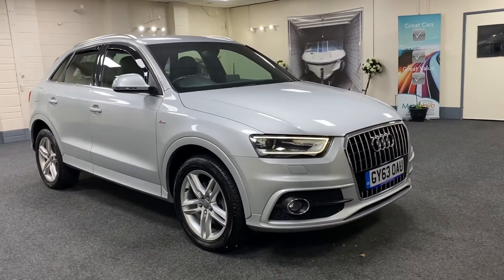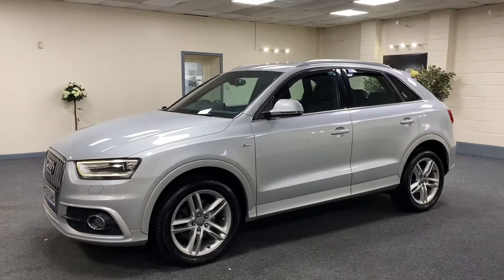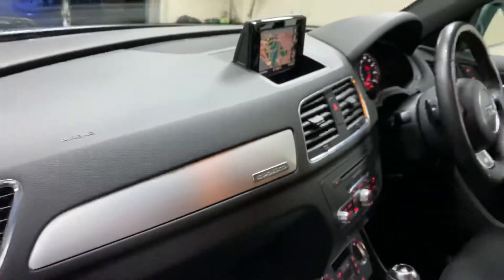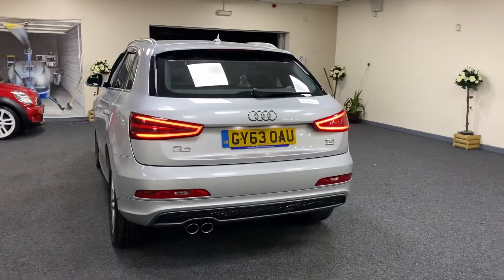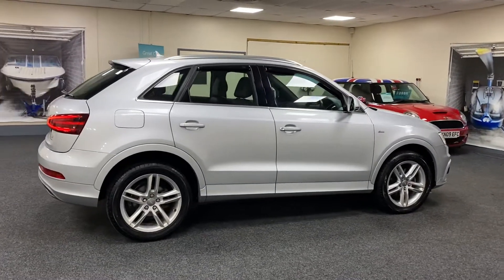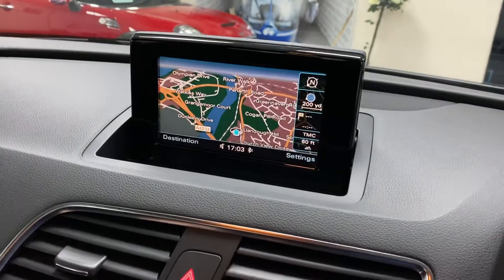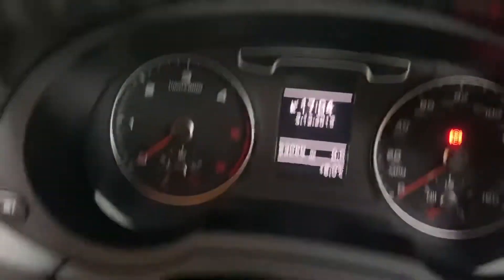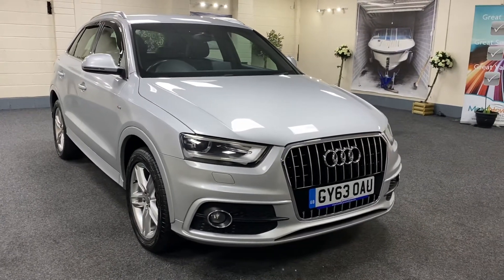2013 Audi Q3 2.0 TDI S Line S Tronic ( Automatic ) For Sale In Cardiff